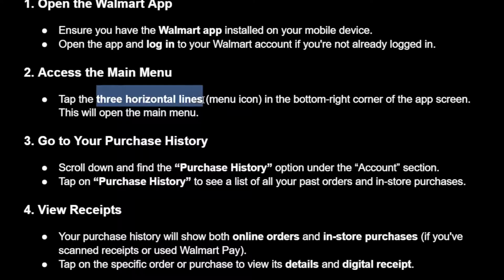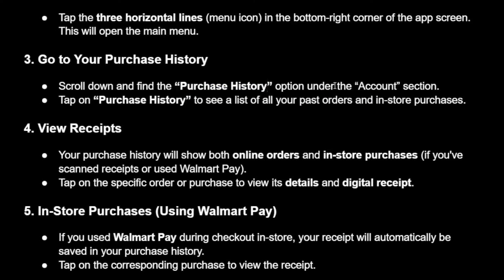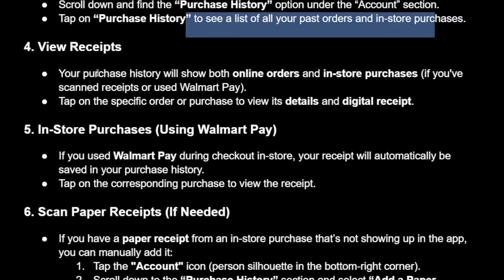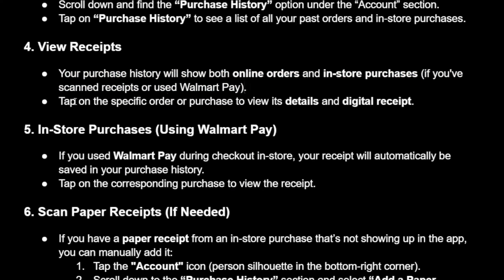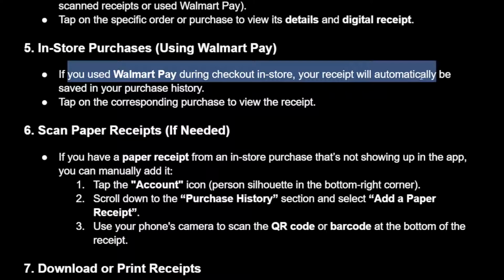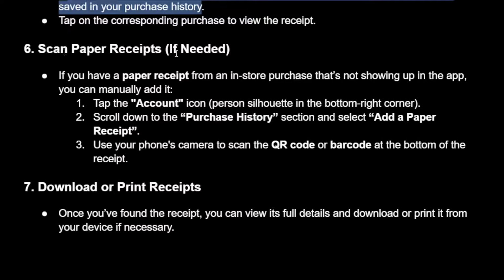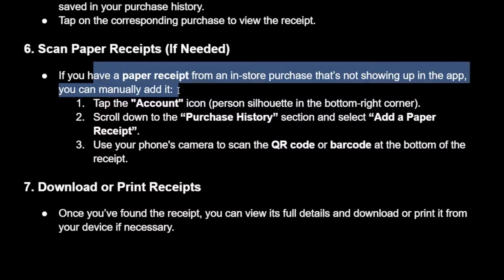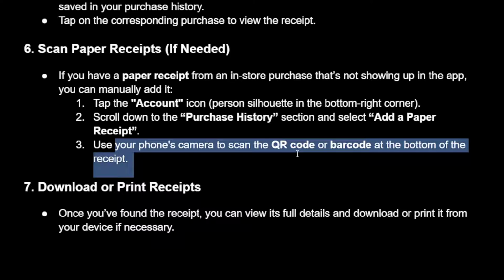How To Find Receipts On Walmart App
In this video I show you how to find receipts on the Walmart app. If you want to learn how to find electronic receipts for Walmart purchases then this is the tutorial for you.